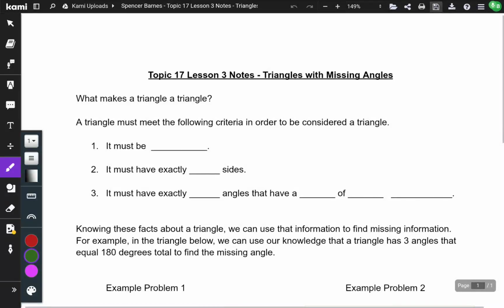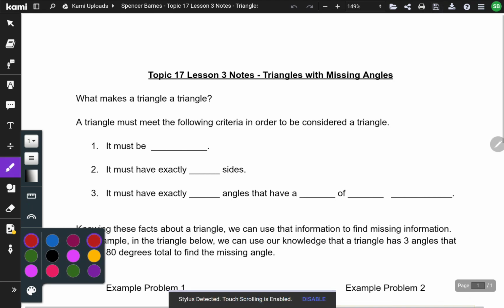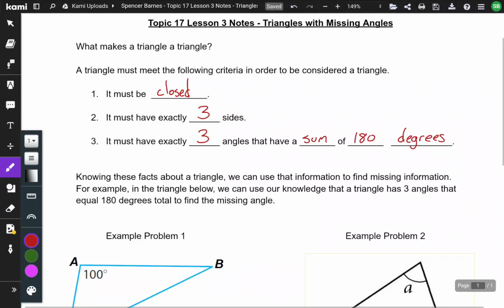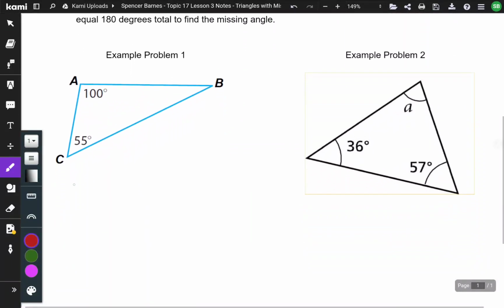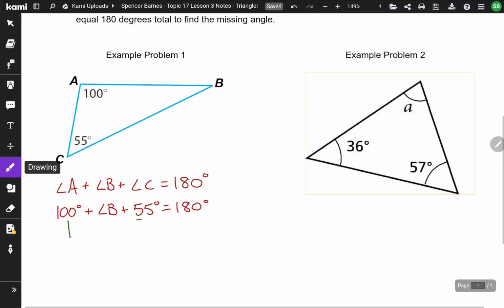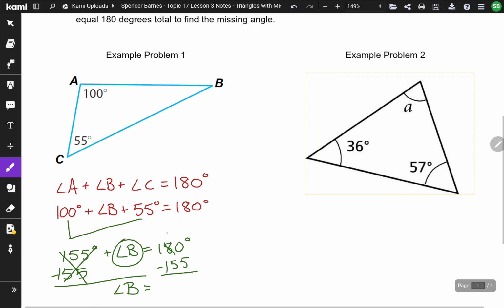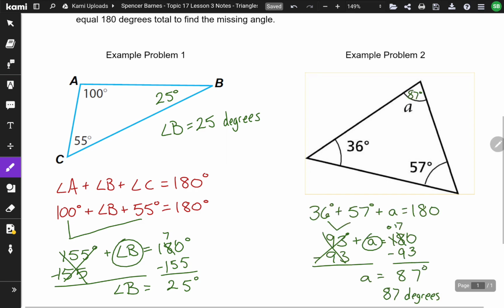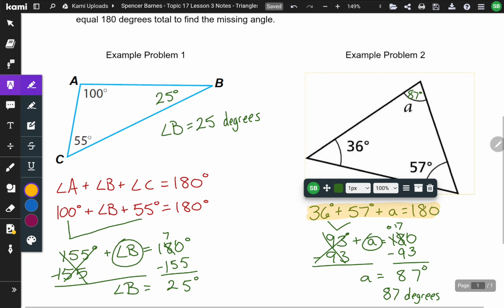Topic 17 Lesson 3 Notes - Triangles with Missing Angles